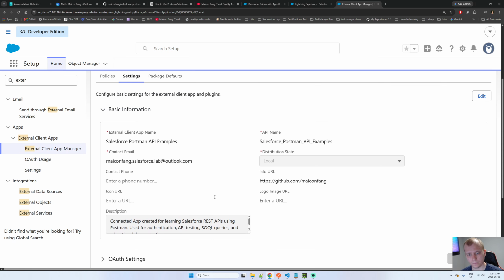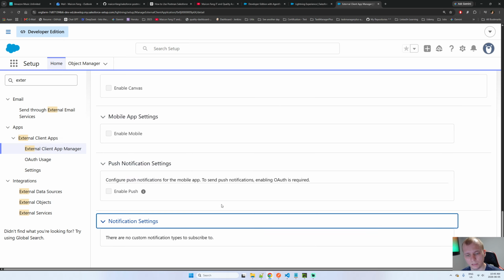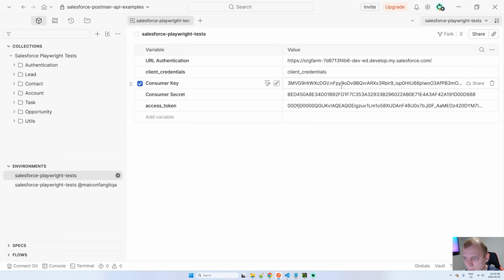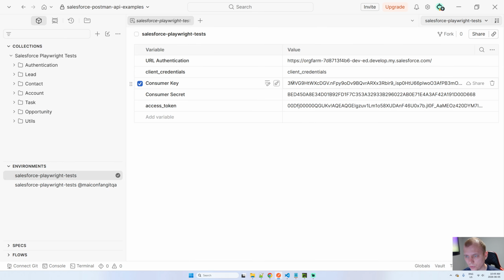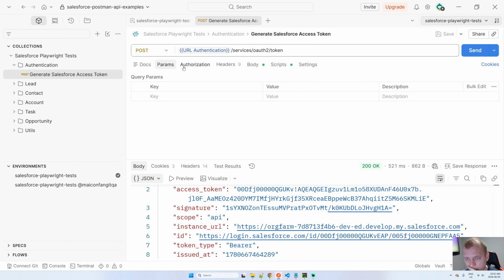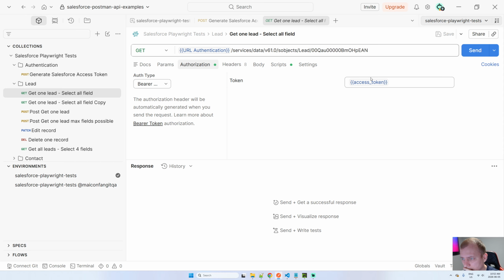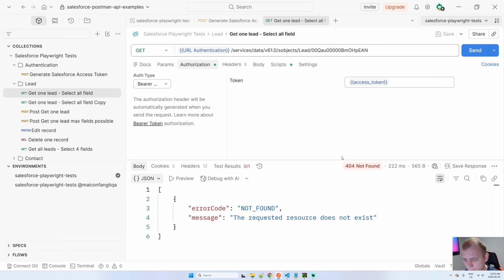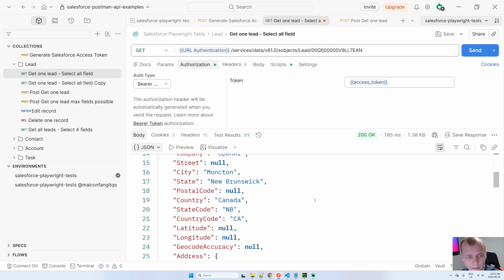Salesforce + Postman API Testing | Authentication & Environment Setup (Part 05)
Hello everyone! 😊

In this video, I demonstrate how to configure Salesforce and Postman to start working with Salesforce REST APIs.

We go through the main Salesforce configuration screens, including how to locate the Consumer Key and Consumer Secret, and then configure the Postman environment and collection step by step.

I also show how to generate an access token, create a Lead using the API, and query the created record. In addition, I briefly present other available requests such as Account, Contact, Opportunity, and Task, which are included in the project repository.

My goal is to provide a simple example that can help beginners get started with Salesforce API testing using Postman and learn more about how Salesforce APIs work in practice.